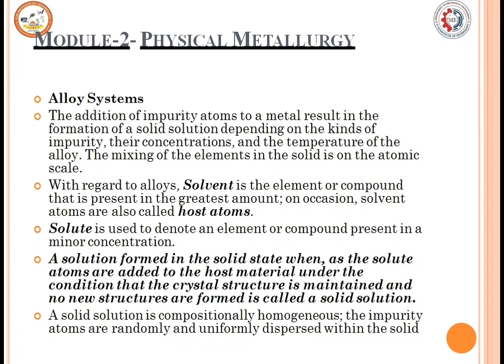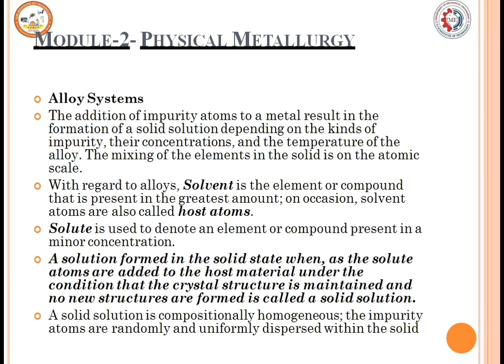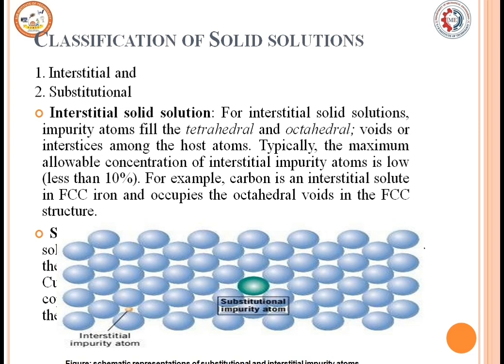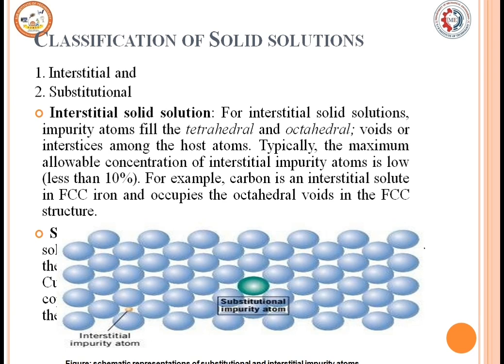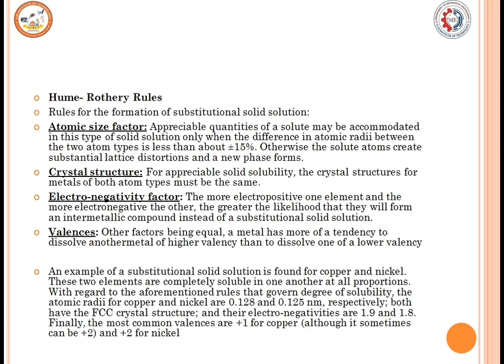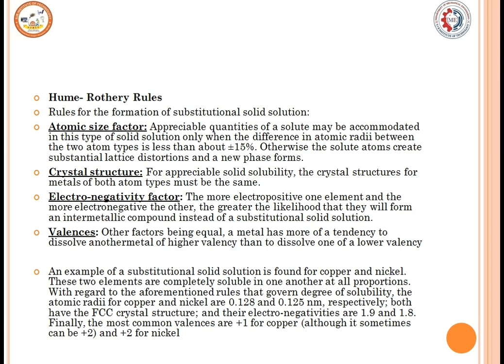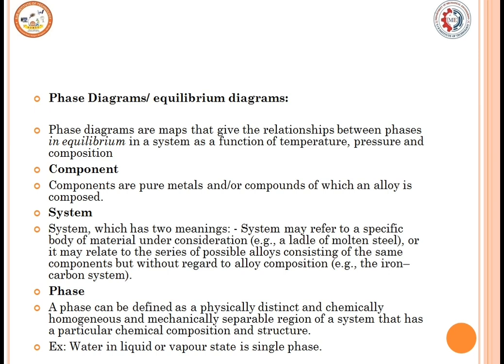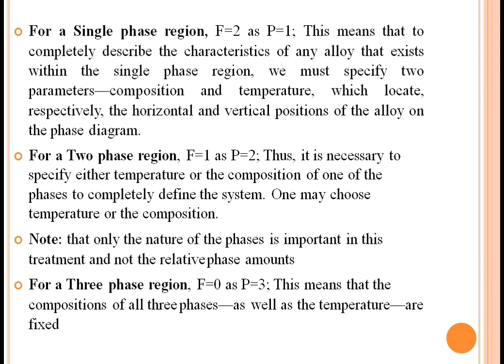23MEI304 MODULE 2 VIDEO 1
Physical Metallurgy
Alloy Systems: Classification of Solid solutions, Hume- Rothery Rules, Gibbs Phase Rule
Phase Diagrams:, Solubility limit, phase equilibrium and Phase Diagrams: Isomorphous systems, Invariant Binary Reactions: Eutectic reaction, Eutectoid reaction and Peritectic reaction, Lever Rule, Iron-Carbon Diagram. Effect of common alloying elements in steel. Numerical on Lever rule.